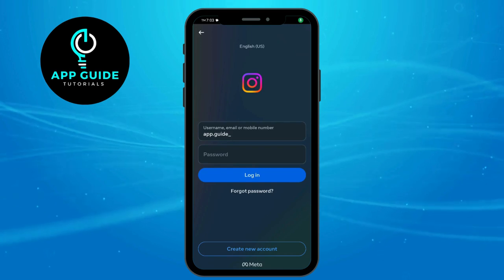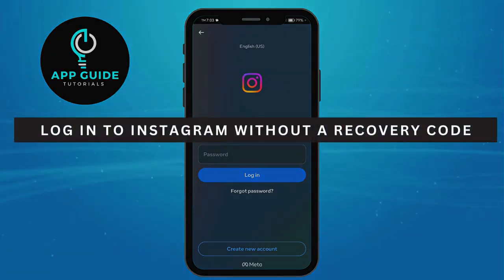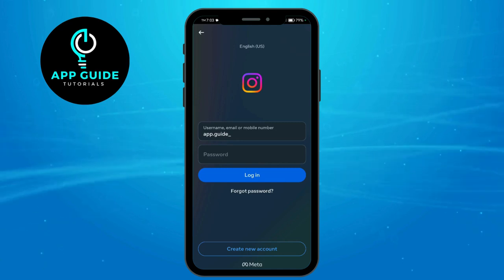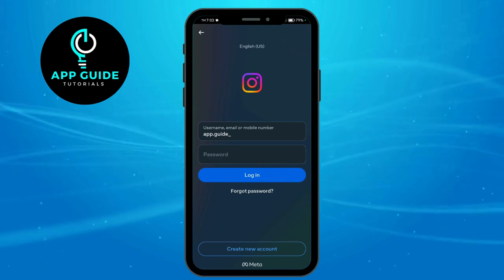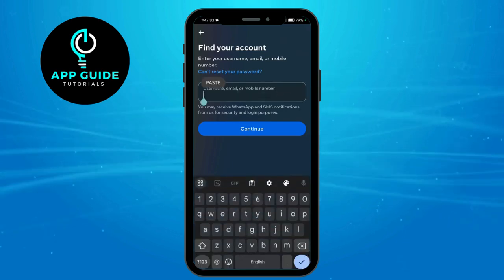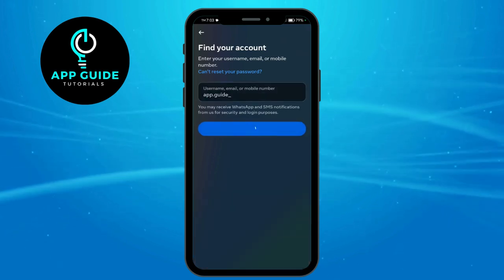How to Log In Without a Recovery Code on Instagram | Android Tutorial (2025)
Can't access your recovery code for Instagram? This tutorial will guide you through alternative methods to log into your Instagram account without using a recovery code, perfect for beginners who may have lost access to their two-factor authentication codes or device.

In this tutorial, you’ll learn:
How to use backup options like SMS or email for account recovery.
Step-by-step instructions to reset your password using Instagram's account recovery tools.
Tips for setting up additional security measures to avoid future login issues.

Regain access to your account—follow these steps to log into Instagram without a recovery code on your Android device!